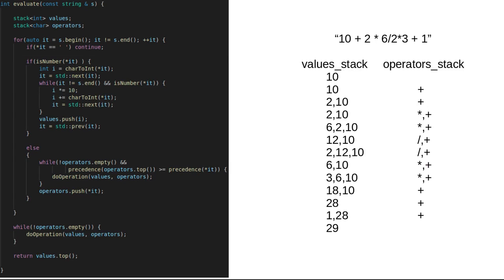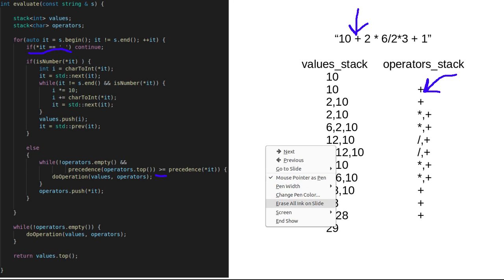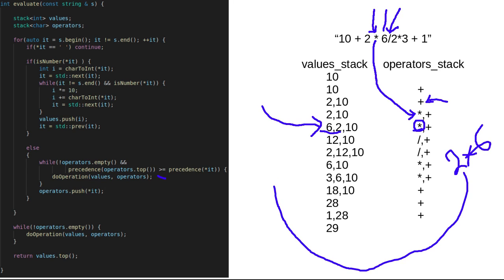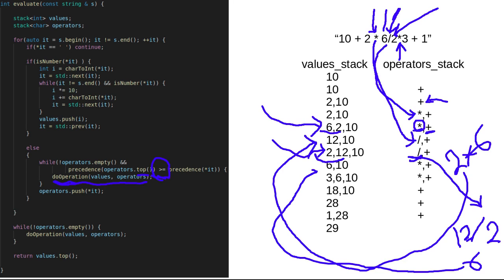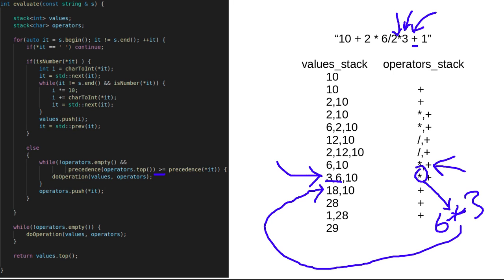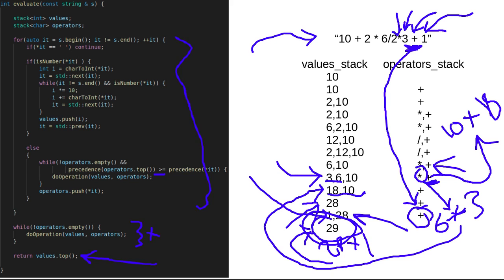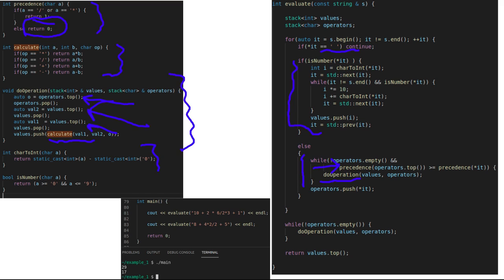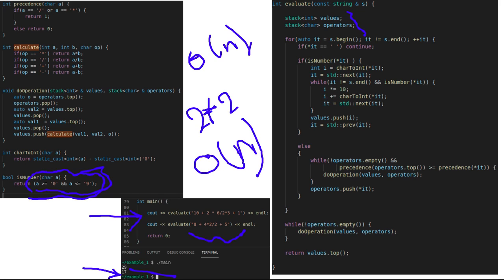[Eng] c++ basic calculator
Given a string that represents an expression, evaluate this expression and return its value?